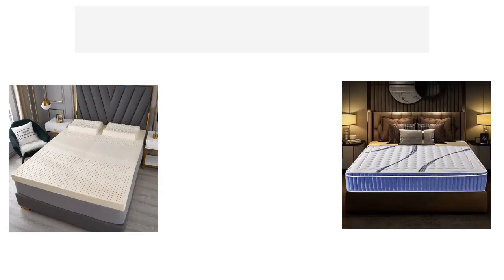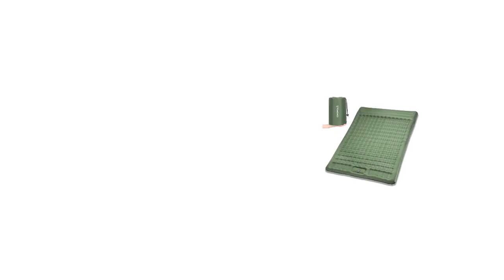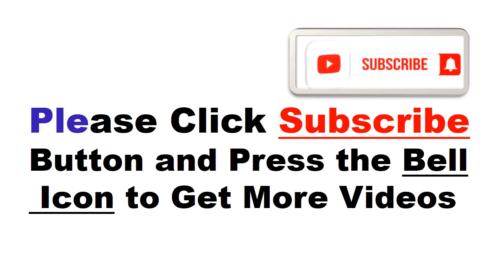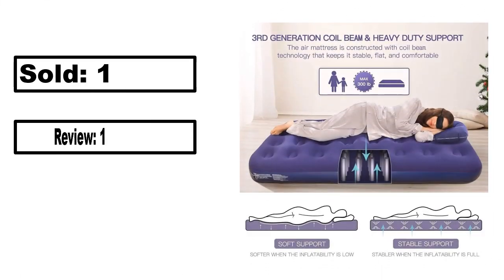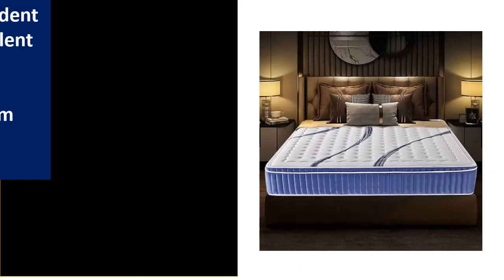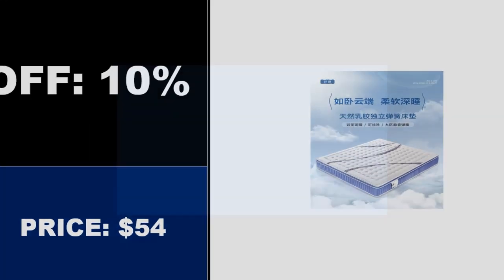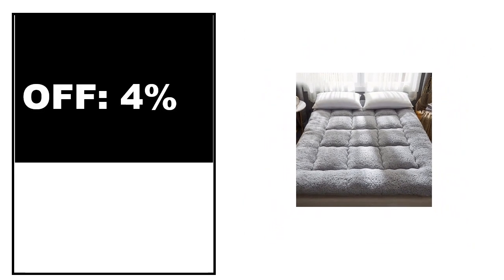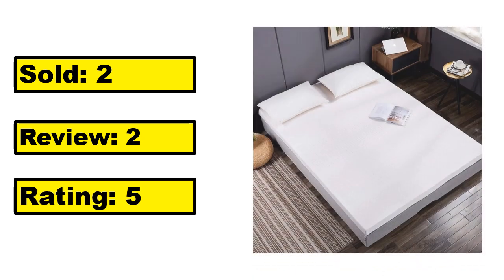5 Best Mattresses Review 2024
TOP 5 Best Mattresses Review 2024

1.Tomshoo Inflatable Mattress With Built-in Pump Extra Thick 5Inch Double Sleeping Pad Mat Air Mattress Camping Backpacking Hiking

2.1.9m Camping Outdoor Thickened Single Inflatable Flocking Mattress Car Camping Folding Air Mattress

3.5Natural independent spring mattress silent double-sided removable and washable bedroom spine protection mattress

4.Soft Foldable Plush Tatami Floor Mat/Pad Fashion Comfy Futon for Dorm/Home Nap Thickened Single Double Use Sleeping Mattress/Bed

5.100% Thailand natural latex mattress imported natural rubber pure mattress 1.8m bed 1.5m thickened home dormitory cushion mat

Are you Searching for Best Mattresses? So now you are in the right place for getting the valuable info on Mattresses.

In this video, we shortlisted the 5 Best Mattresses on the market in 2024. We made this list based on our personal opinion. After performing our research based on their price, quality, durability, brand reputation, and other related issue and we ranked them no particular request or influence.